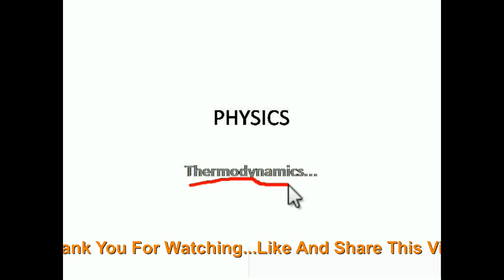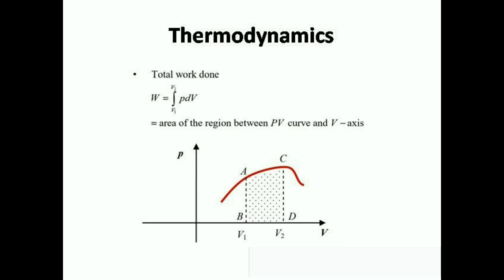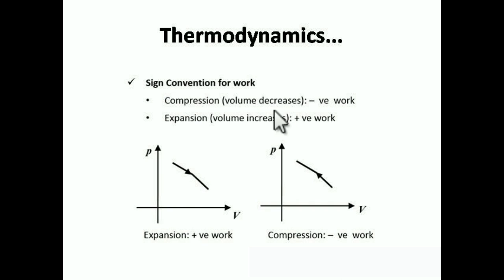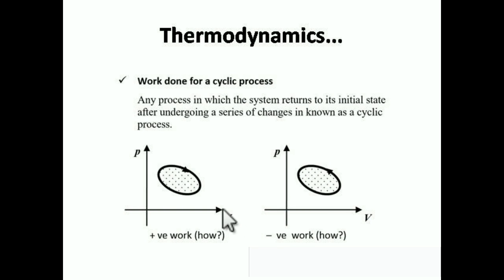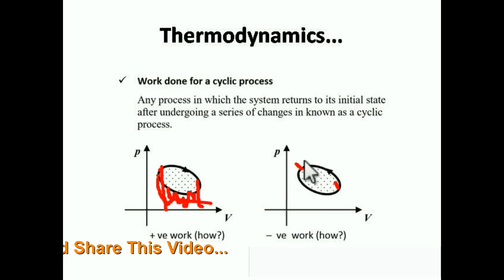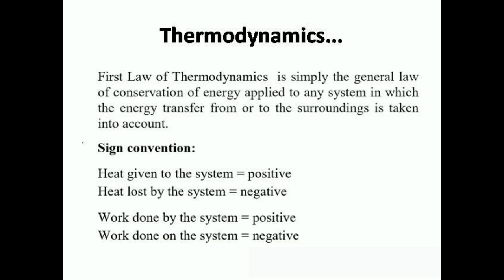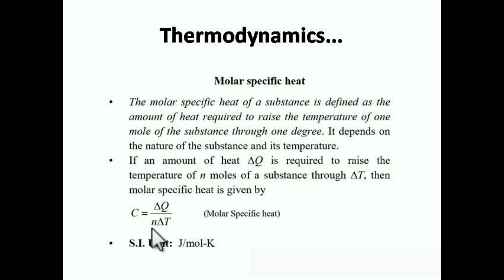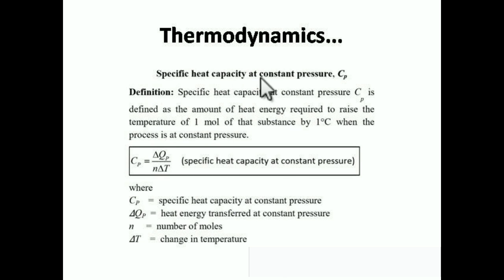Thermodynamics...Physics For Competitive Exam....